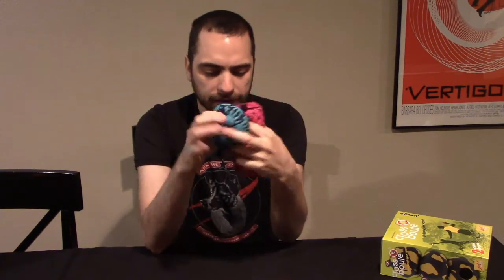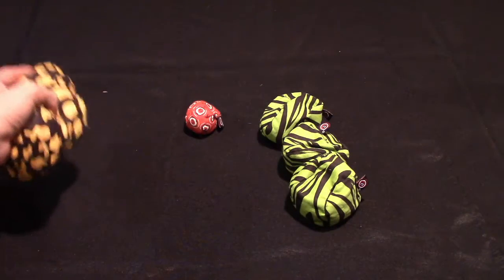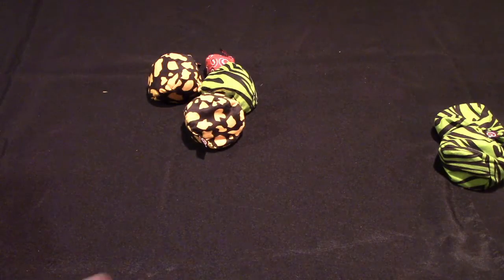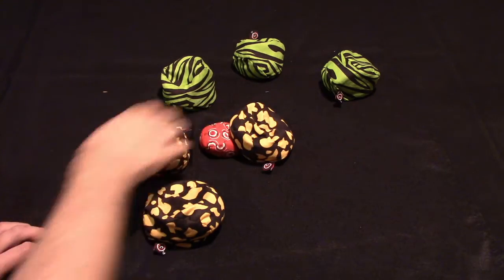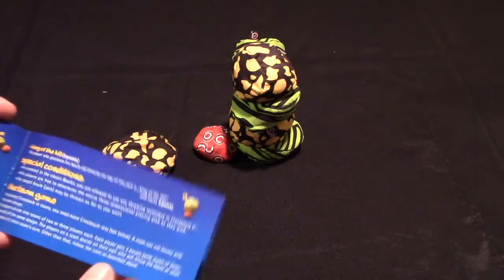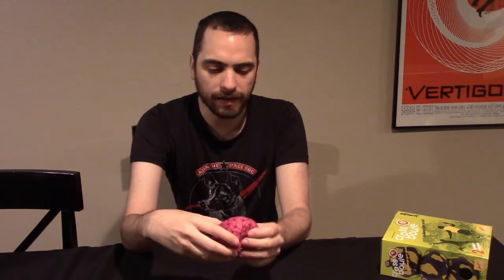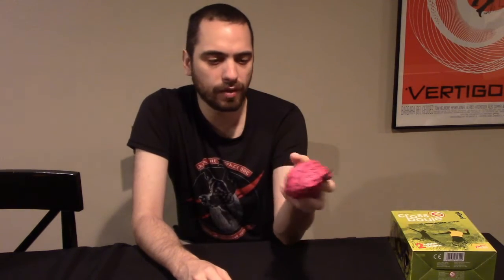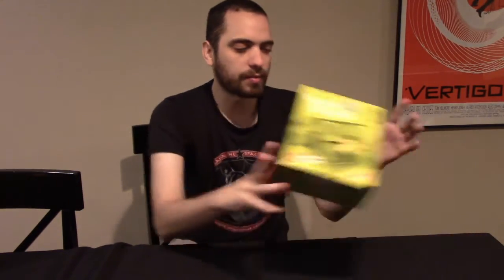Jeremy Reviews It... - Crossboule Dexterity Game Review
Game review and rules demonstration for Crossboule, a dexterity game designed by Mark Calin Caliman.